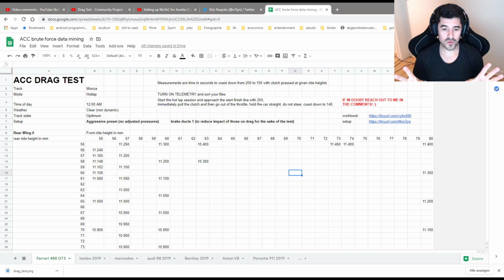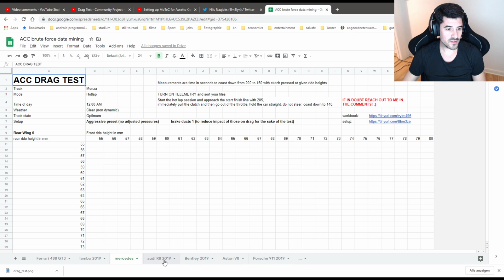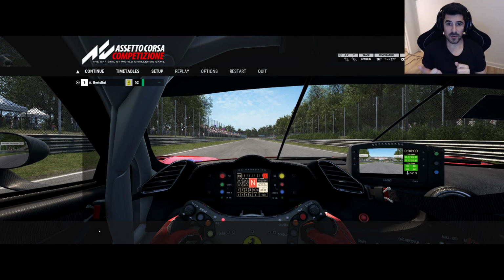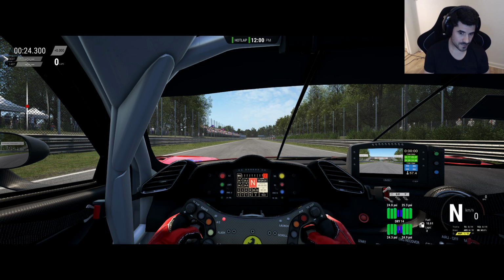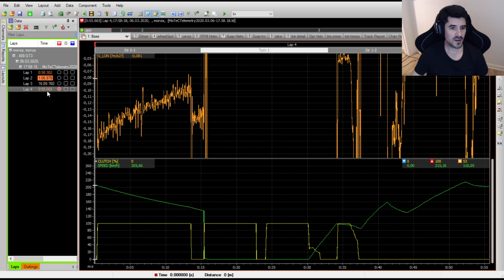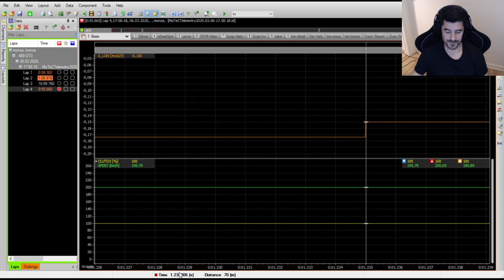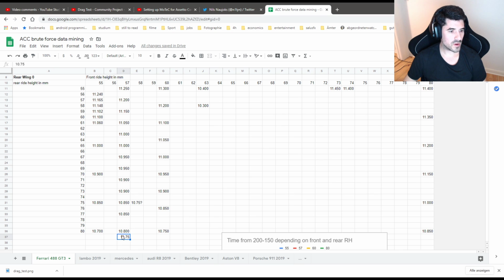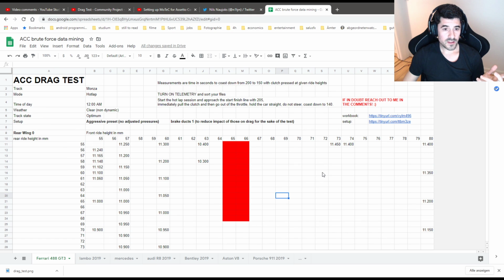Drag Test - Community Project - Assetto Corsa Competizione *working reupload*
▶ Rig: Simlab

Simracing special:
▶ Gloves Sparco Hypergrip (DE - UK
▶ Hand strength training (DE - UK

More referrals (thank you!):
CPU
- UK

GFX:
▶ mine: Nvidia 3080 (DE - UK

RAM
loads of Ram ;)